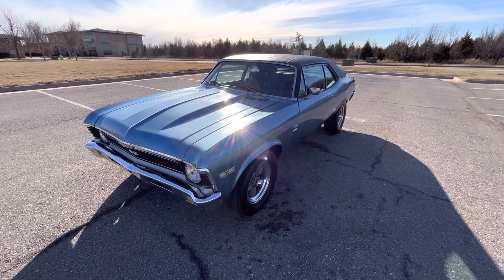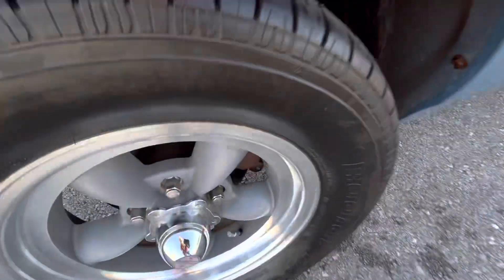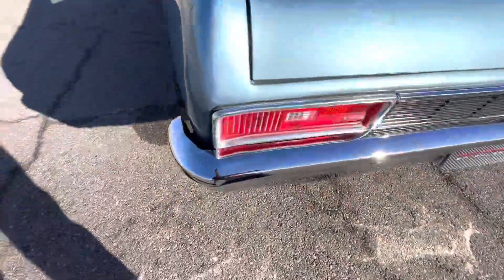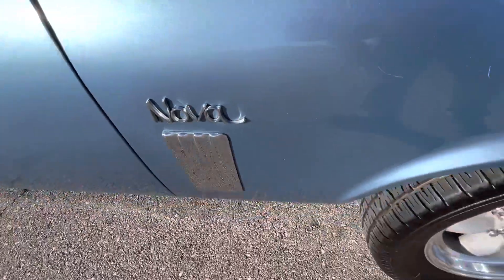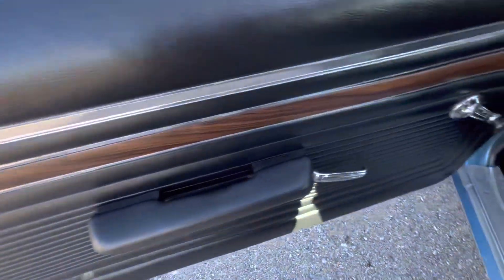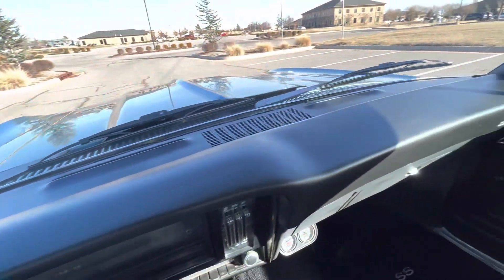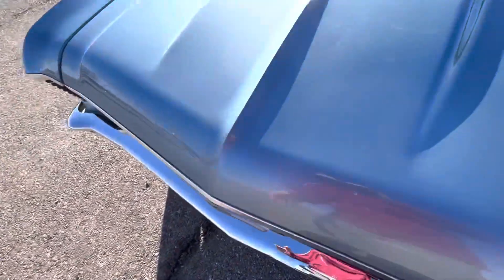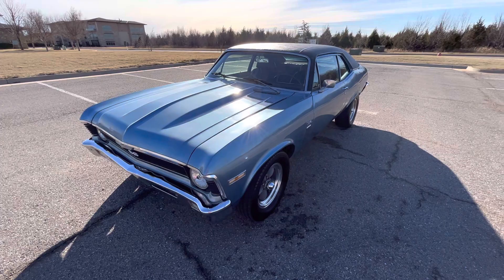1970 Chevrolet Nova For Sale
1970 Chevrolet Nova For Sale